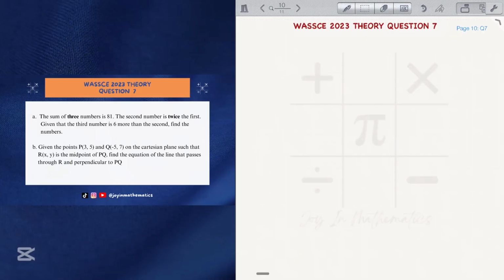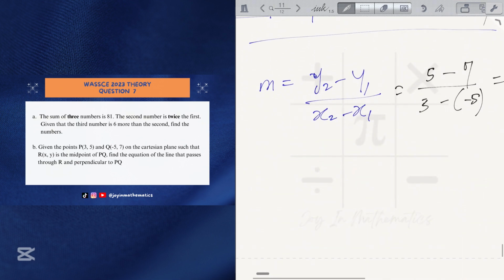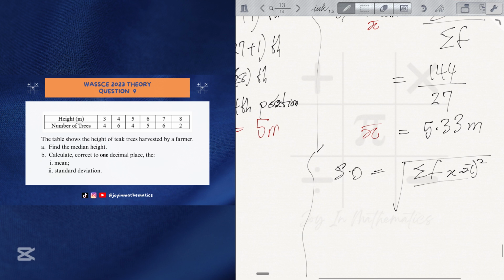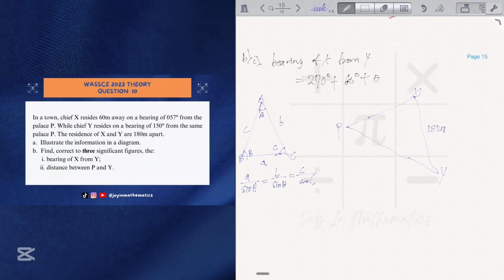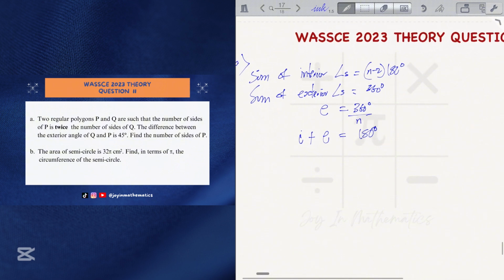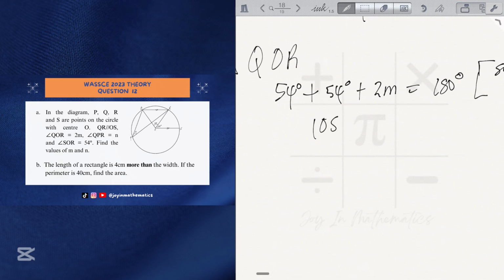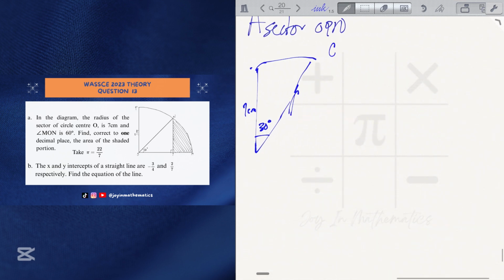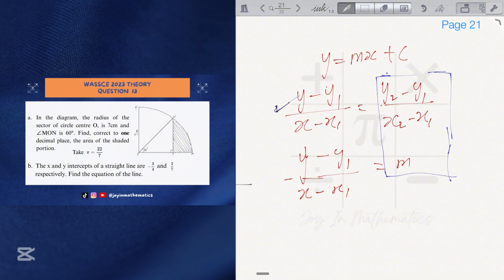WASSCE 2023 || COMPLETE MATH THEORY QUES 7 – 13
‎📥 Download the PDF of the solutions MATH WAEC 2023 OBJ QUES 1 - 13